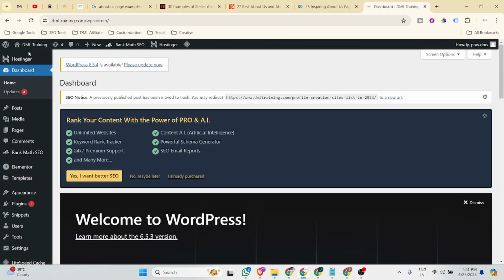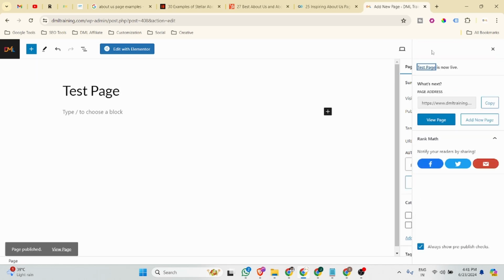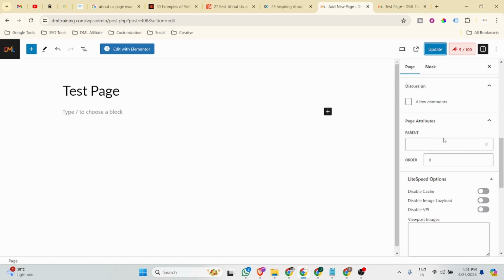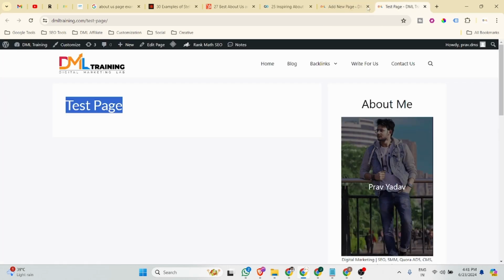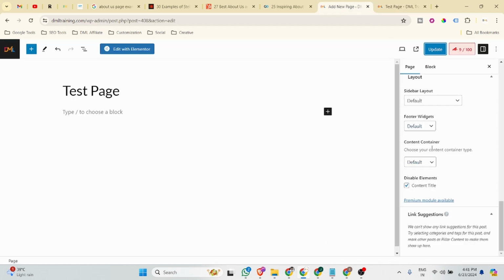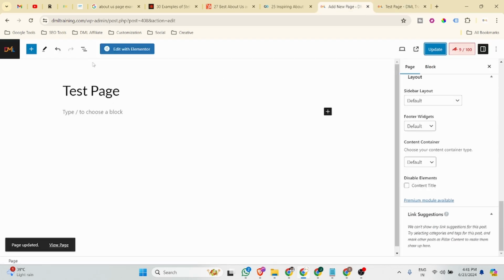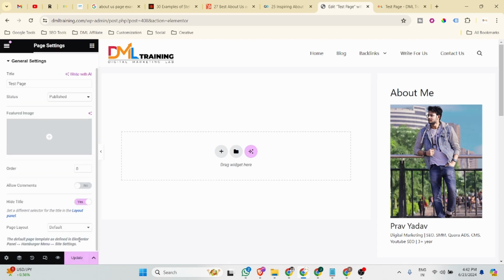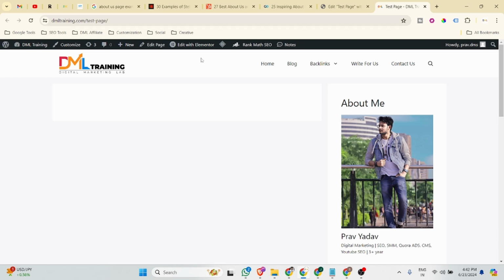How to Hide Page Title in WordPress | Without Plugin | How to Remove Page Title (2024) 🔥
Learn how to hide the page title in WordPress without using any plugins! In this step-by-step tutorial, we will guide you through the process of removing page titles to create a cleaner, more professional look for your website. Whether you're a beginner or an experienced WordPress user, this video is perfect for anyone looking to enhance their site's design in 2024. Don't miss out on these essential tips!

Key Points Covered:

Why you might want to hide page titles in WordPress
Step-by-step guide to removing page titles without plugins
Tips for maintaining SEO and user experience